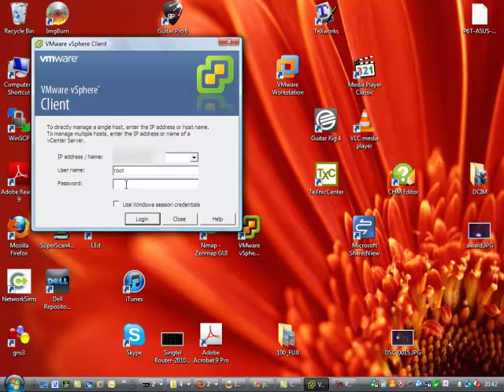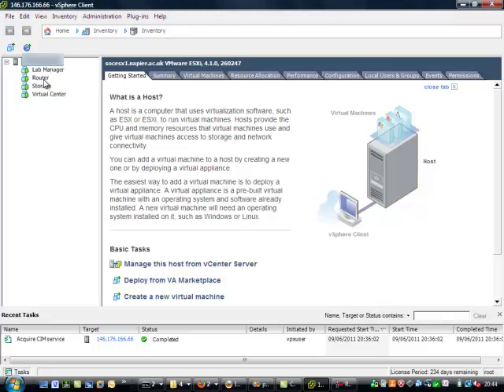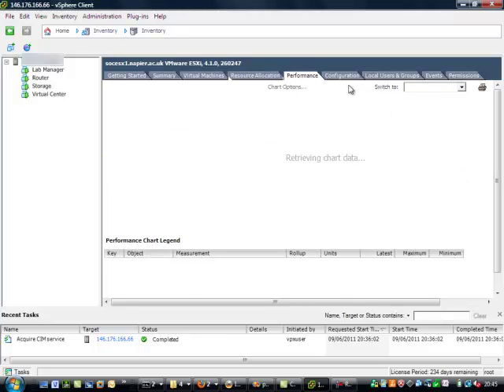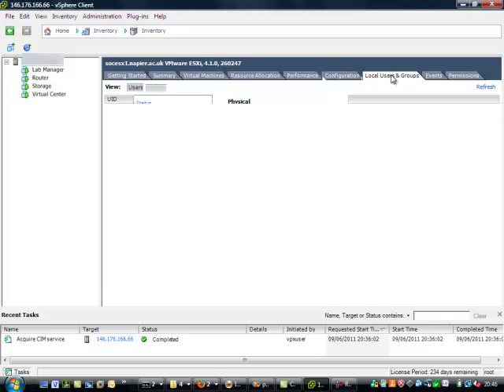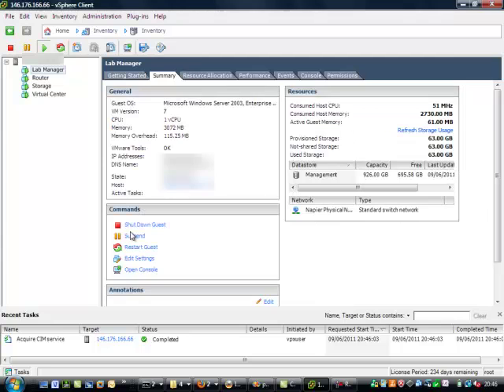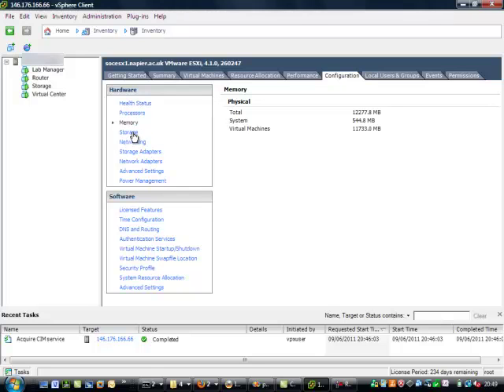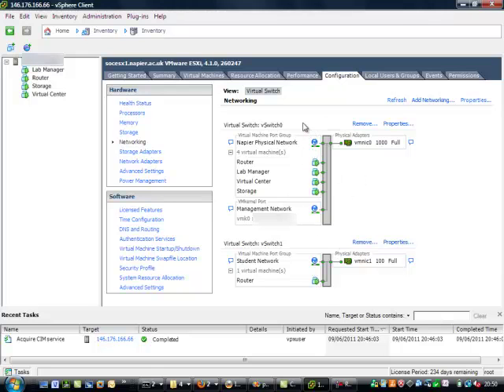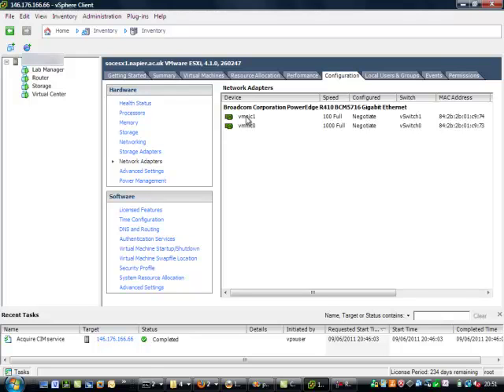vSphere Client access to ESX/ESXi